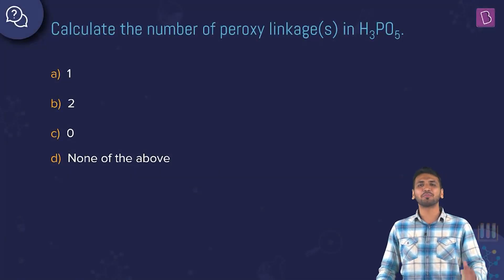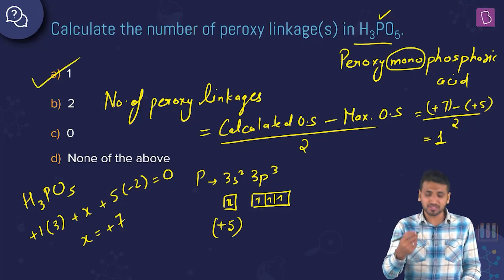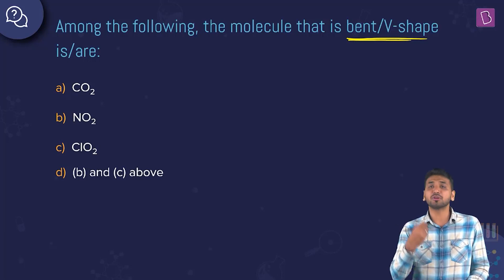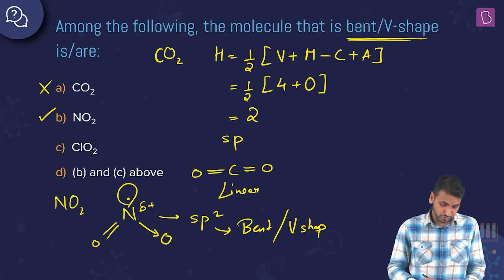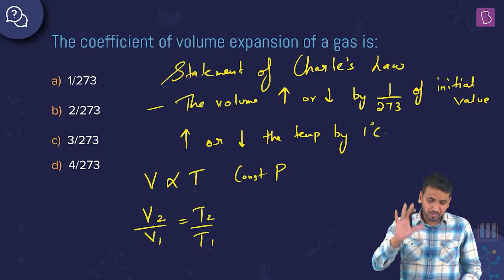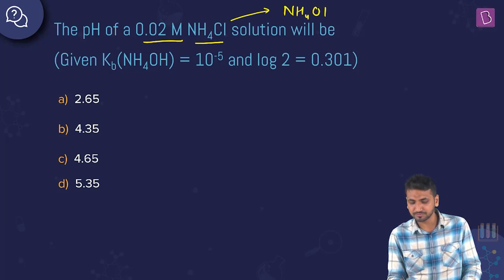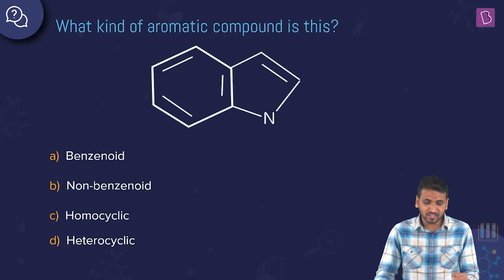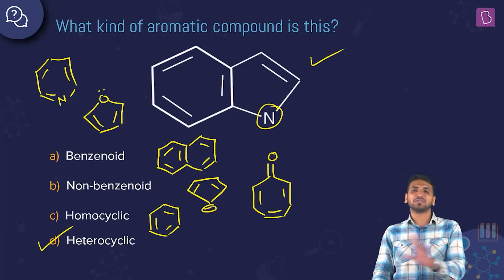Daily Quiz #13 | Class 11-12 & Repeaters | Chemistry | Basir Sir | JEE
Question 1-  00:00 Peroxy Linkages
Question 2-  04:14 Shape of Molecules
Question 3-  00:17 Coefficient of Volume Expansion
Question 4-  15:29 Salt of Strong Acid - Weak Base
Question 5-  20:38 Aromaticity

Welcome to the Daily Quiz series. In this video, we will be taking you through a few questions which are important for JEE preparation.